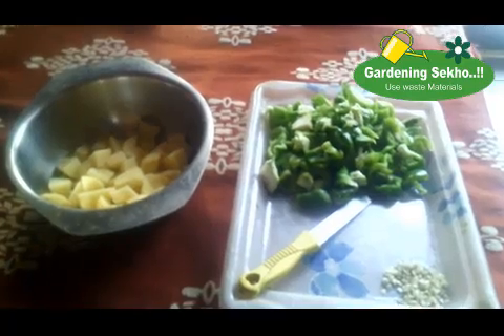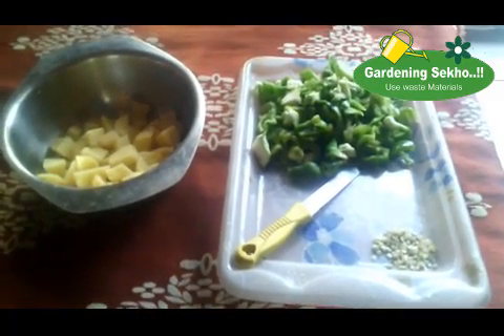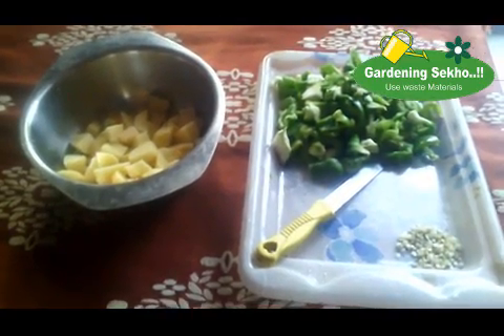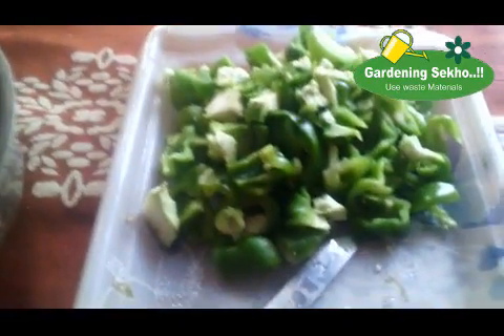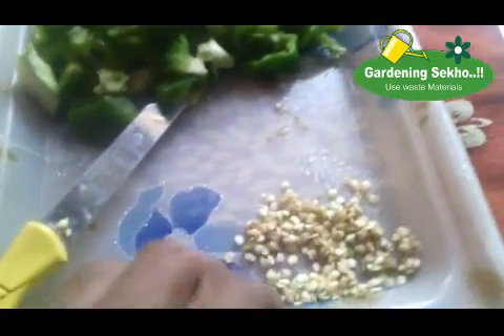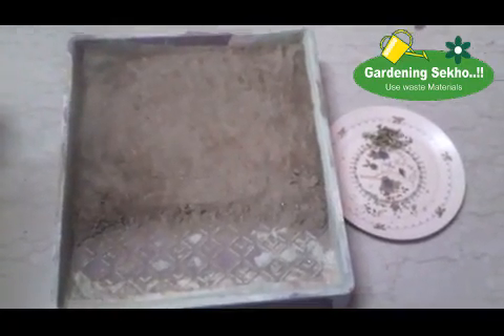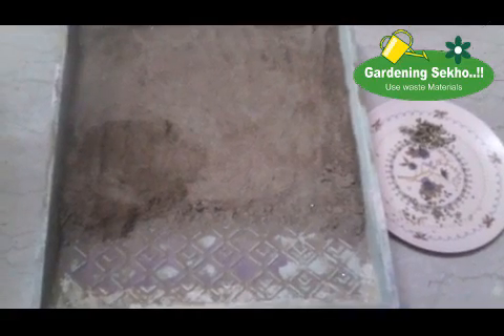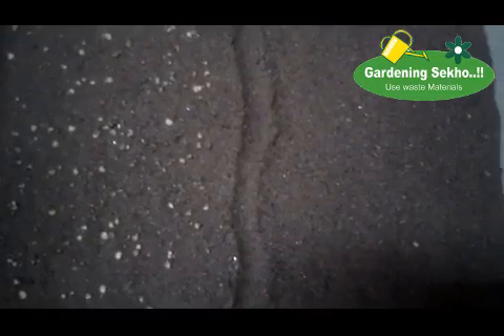How to grow Capsicum from seed in pot !! shimla Mirch Grow in Pot with seeds !! Grow Bell Pepper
This channel is dedicated to 𝐓𝐚𝐫𝐞𝐬 𝐆𝐚𝐫𝐝𝐞𝐧𝐢𝐧𝐠 Lovers | 𝐏𝐨𝐭 𝐆𝐚𝐫𝐝𝐞𝐧𝐢𝐧𝐠 related tips and tricks | This channel aims to help people learn Plants Care & 𝐆𝐚𝐫𝐝𝐞𝐧𝐢𝐧𝐠 processing in Easy & better way.
By : 𝐆𝐚𝐫𝐝𝐞𝐧𝐢𝐧𝐠 𝐒𝐞𝐤𝐡𝐨𝐨. !

Aero Seeds 45 Variety (2580+ seeds) Of Vegetable Seeds
Price: ₹ 220/-

ORGANIC 45 Variety Of Vegetable Seeds With Instruction
Price: ₹ 299.00

50 Varieties of Vegetable, Fruits & Herbs Seeds for Kitchen Garden - 2500+ Seeds
Price: ₹ 299.00

Vegetable Fruits and Herb Seeds Combo- 36 Varieties,1810+seeds
Price: ₹ 199.00

Price: ₹ 199.00

35 variety of vegetables seeds with 10 growing bag and instructions manual
Price: ₹ 199.00

Kraft Seeds Vegetable Seeds (Pack of 45)
Price: ₹ 285/-

Flower Seeds, Heirloom Seed and Beautiful Bloom (Pack of 30)
Price: ₹ 206/-

40 Variety Mix Color Rose Seeds - Pack of 60 Seeds
Price: ₹ 195/-

Vegetable Seeds 45 Variety (3500+ seeds)
Price: ₹ 249.00 FREE Delivery.

ONLY FOR ORGANIC 45 Variety Of Vegetable Seeds With Instruction Manual
Rs-299/- Only

Flower Seeds (20 Varieties) (4190 + Seeds)
With Instruction Guide Booklet
Rs-299/- Only

Azalea gardens 16 pcs Plumeria Rubra rare imported seeds
 (16 variety )
 Rs-720/- Only

Organic Vermicompost Fertilizer Manure for Plants - 5 KG
Price: ₹ 299

Gardening Tools
Aero Seeds 40 Varieties of Flower 2050+ Seeds Combo

 Cocopeat Block for Garden + Free Seasonal Seeds (Coriander, Radish, Spinach, Fenugreek)(1 Block)
Price: ₹ 149/-Rs

Organic Cow Dung Manure and Compost, 5kg
Price: ₹ 142/-Rs